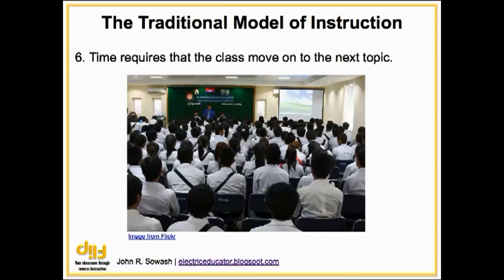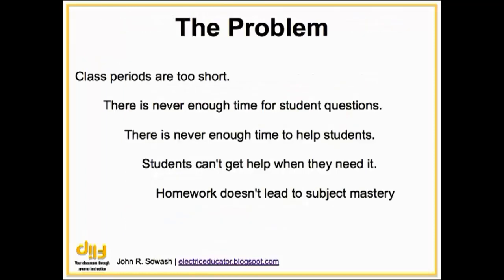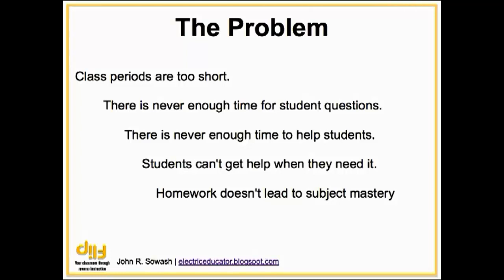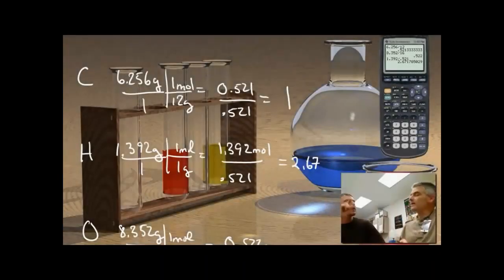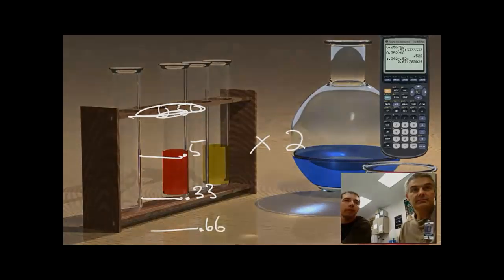The Traditional Versus Flipped Classroom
Compare and contrast the traditional classroom with the flipped style of teaching.